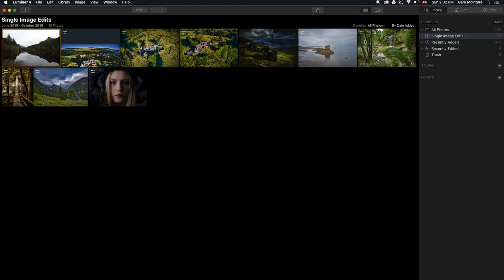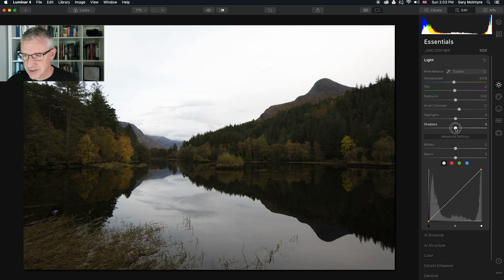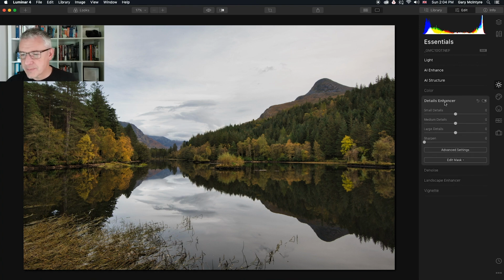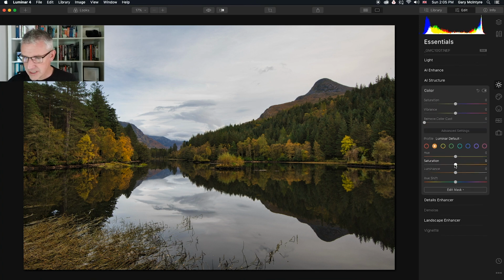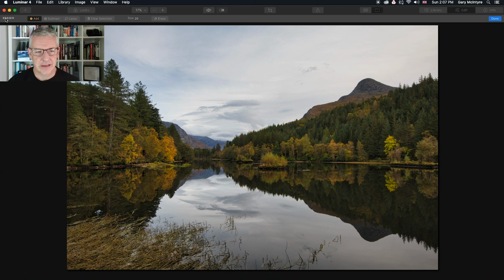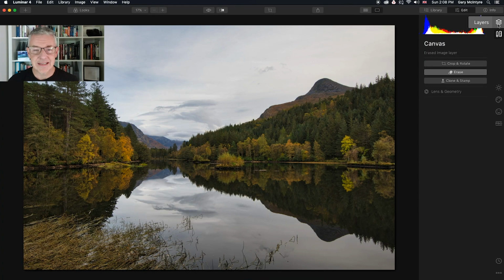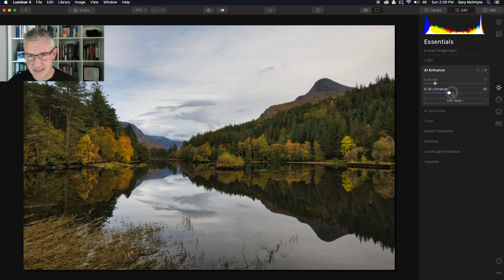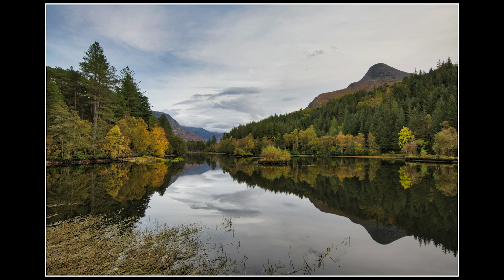Luminar 4 single image edits | Raw Workflow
Luminar 4 can work as a stand-alone processing software without the need for Photoshop or Lightroom.

In this short video I show you how the Raw workflow and tools panels can easily and quickly achieve the results you are after. The AI technology boosts this even further and provides great results.

Luminar 4 available later this year looks like it's going to be a remarkable piece of software for both amateurs and professionals alike.

Hope this short video of the RAW workflow whets your appetite for the upcoming software which is released on November 18th 2019

PRE ORDER AND DISCOUNT